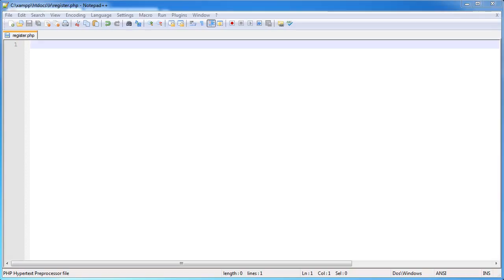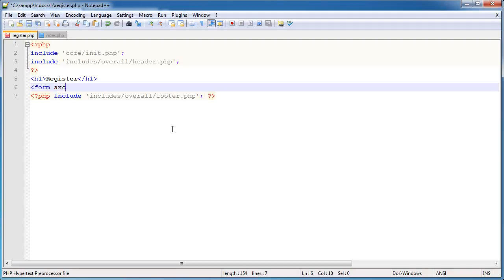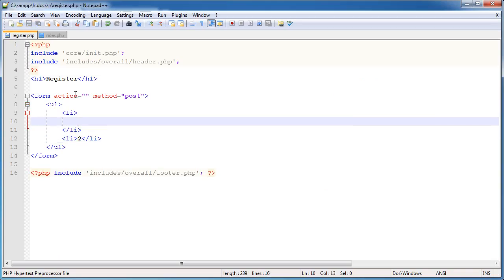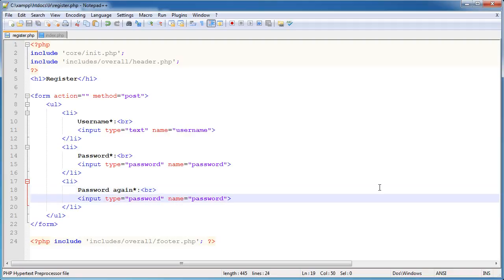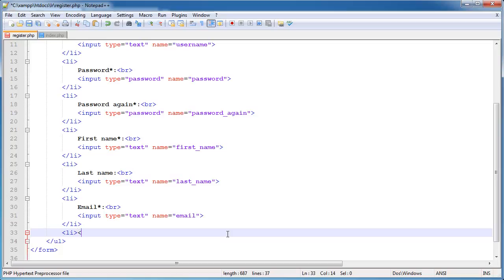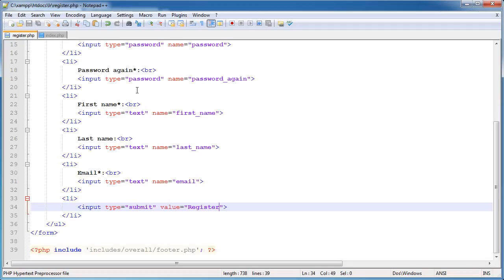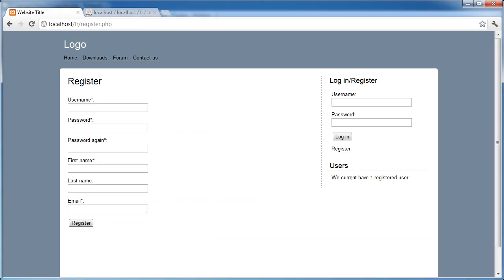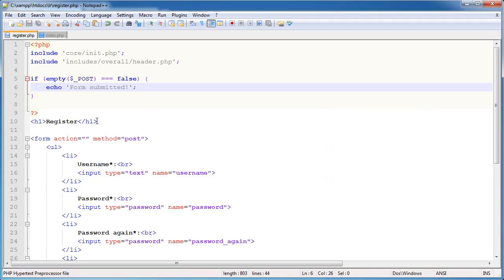PHP Tutorials Register & Login Part 10 Registration Form and Validation Part 1